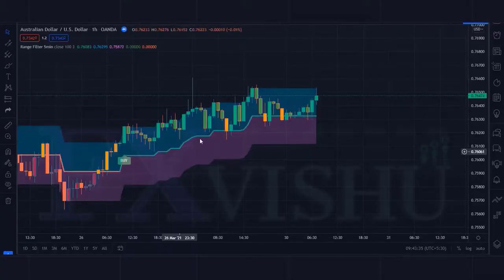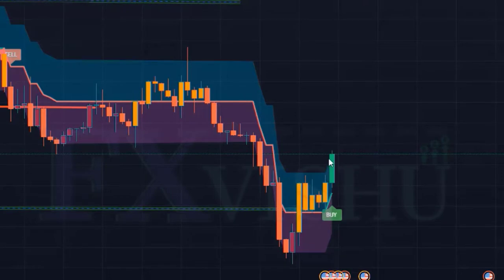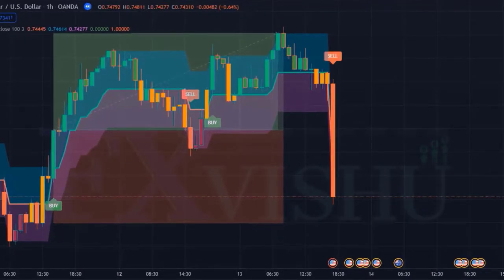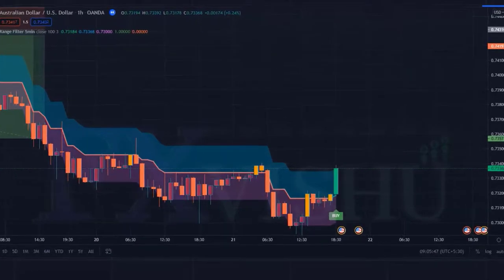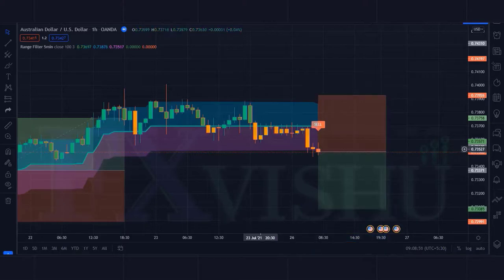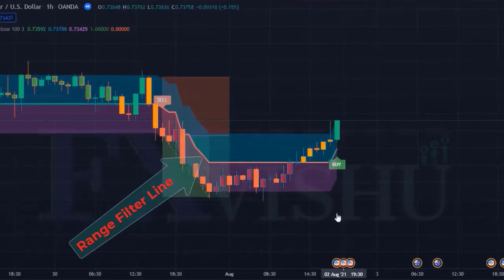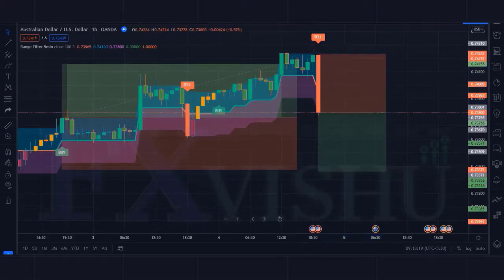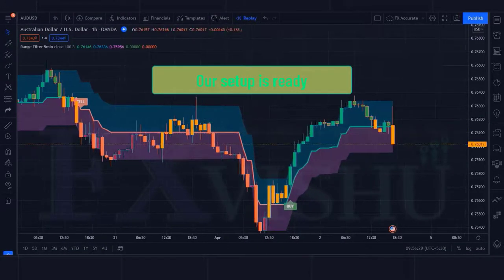Tradingview Best Indicators for Day Trading | Swing Trading Indicator/ Free Available On Tradingview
Swing Trading Indicator
Tradingview Free Available
Swing Trading Indicator Tradingview | Work All Time Frame || Free Available On Tradingview

In this video, we’ll walk you through : Swing Trading Indicator

Entry and Exit Strategies In Tradingview With Trend

 @Fx Vishu

15 Minutes Scalping Trading Strategy (This Is My Secret Strategy)

take care!

Best brokers

Swing Trading Indicator Tradingview
Free Available On Tradingview
trading strategy
trading indicators
how to trade forex
tradingview swing trading
trend finder indicator for entry and exit
Work All Time Frame
tradingview
swing trading
power of trading
day trading
tradingview tutorial
tradingview best indicators
forex trading
tradingview tutorial